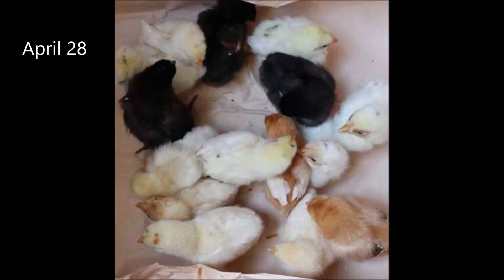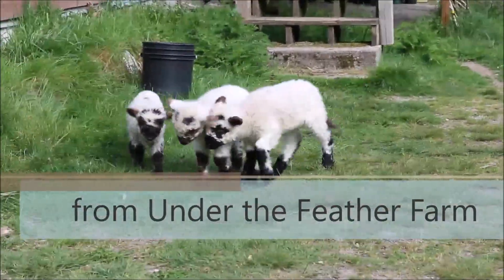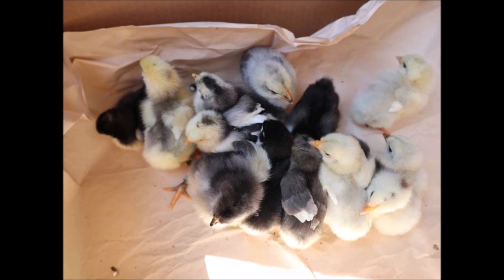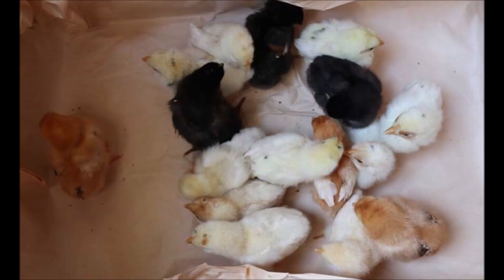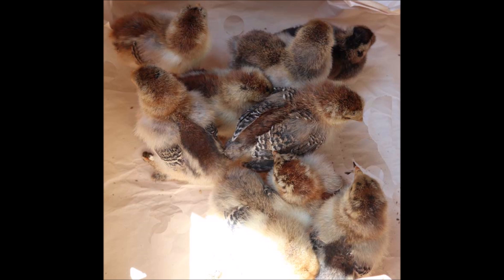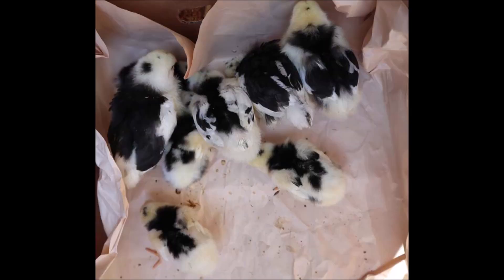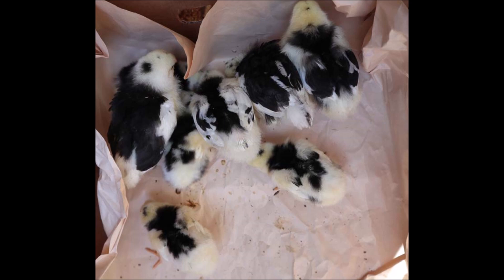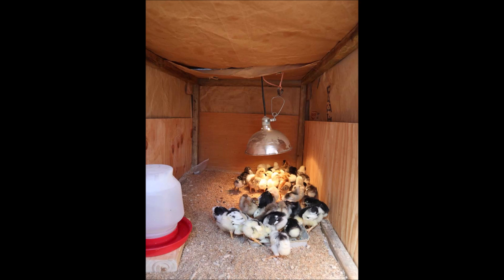Chicks, chicks and MORE CHICKS - April 28 Little Farm Stories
In today's Little Farm we're visiting with the chicks that hatched last week and seeing how they've grown.

Follow the gentle farm life at my small farm in south western British Columbia in these Little Farm Stories.